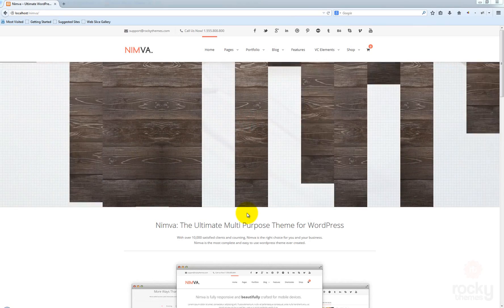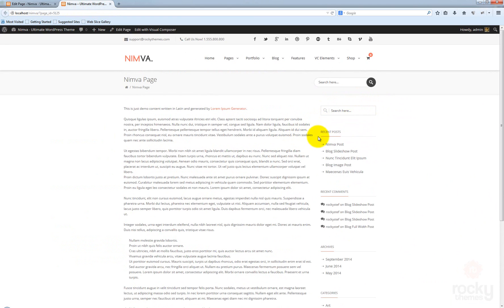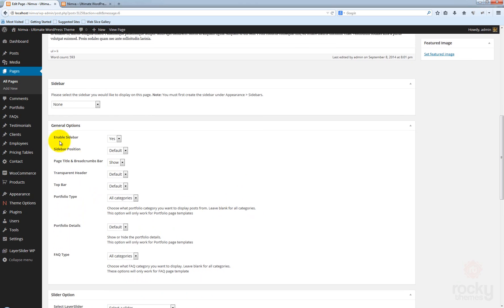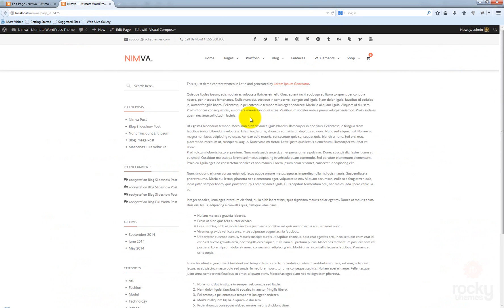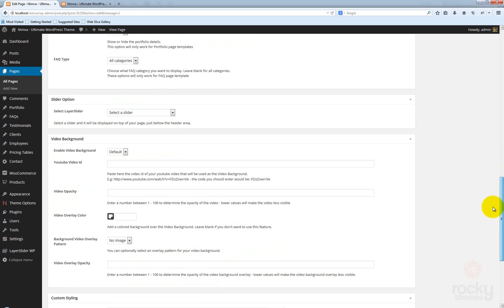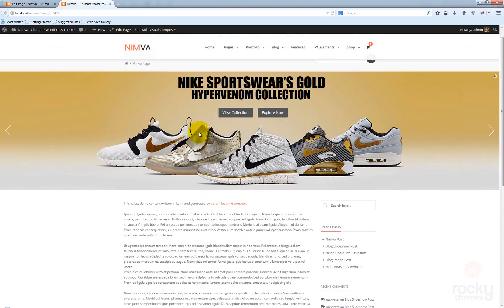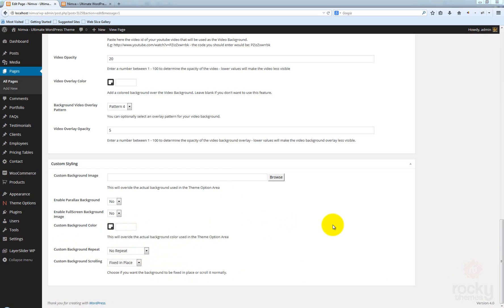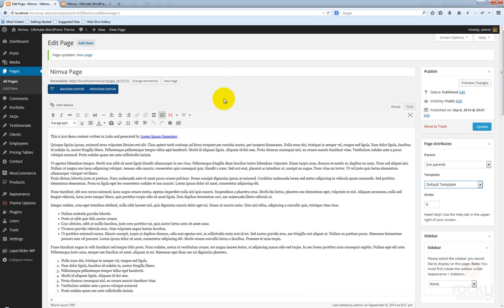7. Creating a Page in Nimva - Narrated Tutorial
Learn how easy it is to create a page in Nimva. Play around with the settings to create your perfect pages. Please set the video quality to 1080p or 1440p.